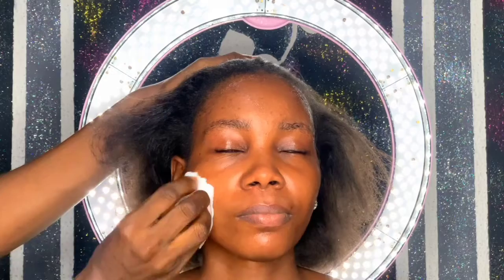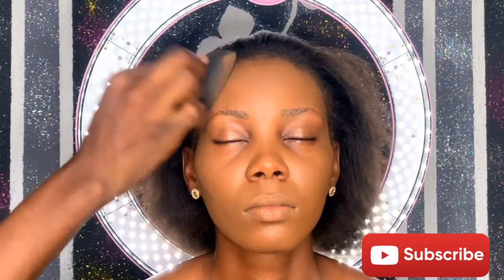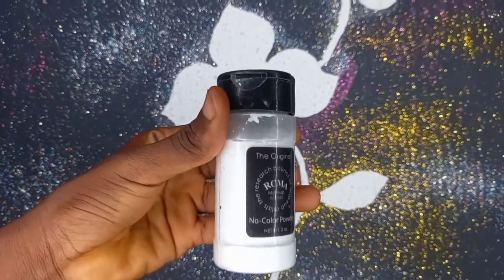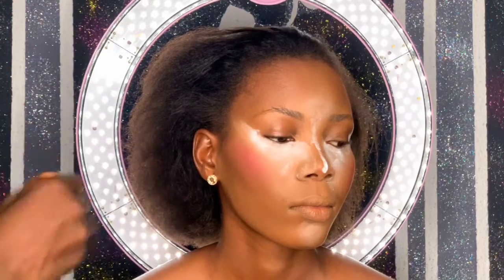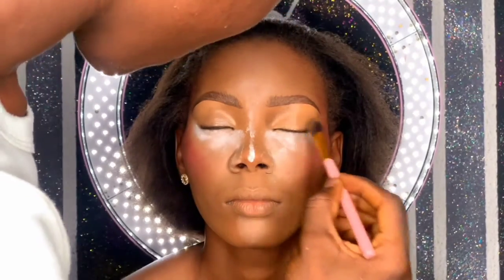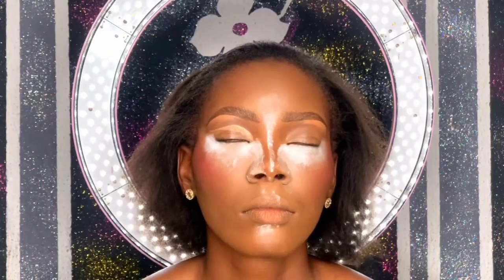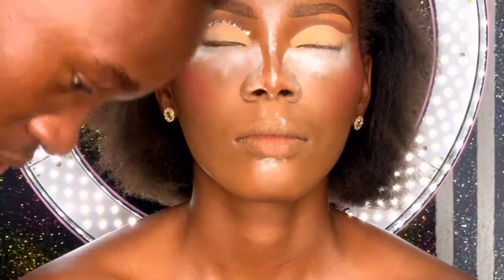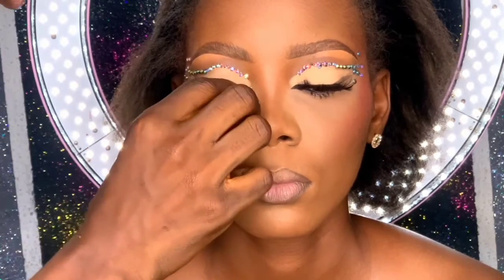Beginner's Friendly Make-up Tutorial For Dark Skin Client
Beginner's Friendly tutorial :-you guys have been asking for ,share to a friend if you feel this is helpful to dem

Previous Video :

Fefarater Cole on Instagram
Fefarater Cole on Facebook
Fefarater Cole on Snapchat

Products used :-

MAKE-UP FOR DARK SKIN CLIENT
BEGINNER'S FRIENDLY